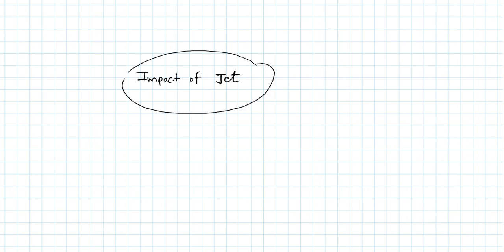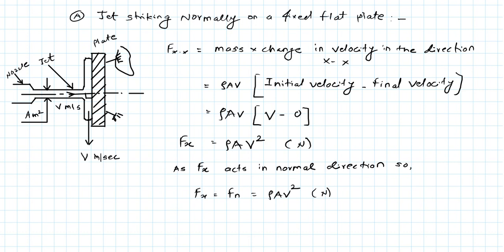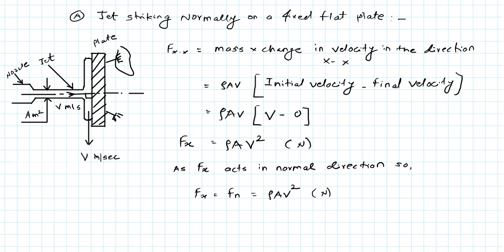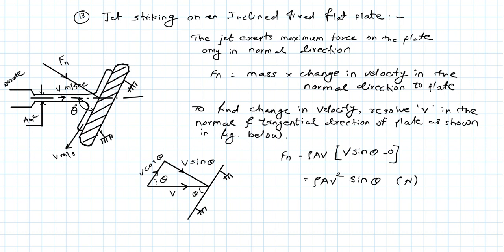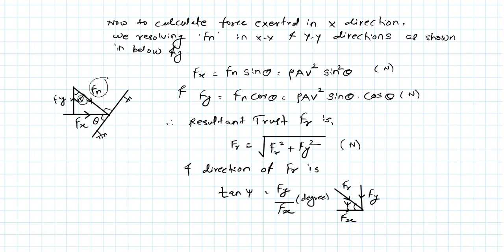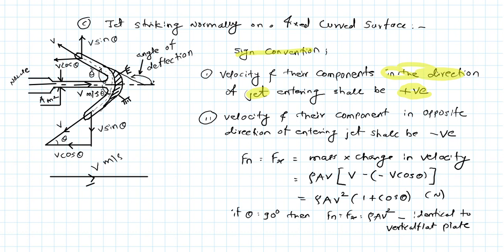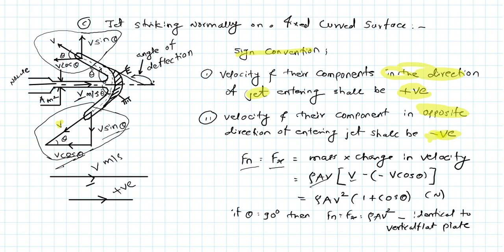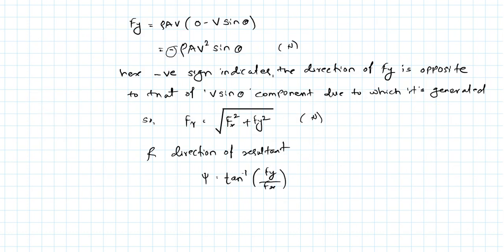Impact of jet on fixed Surface Normally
Jet Striking Normally on fixed surface